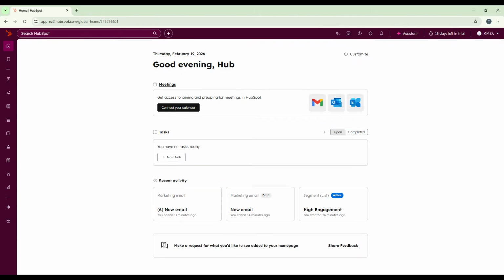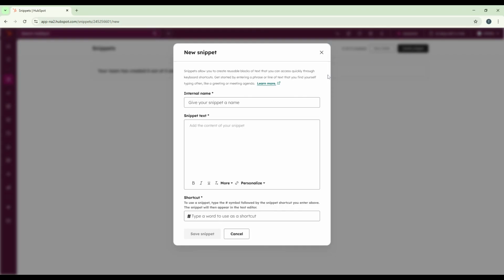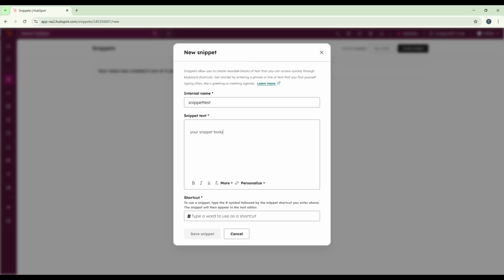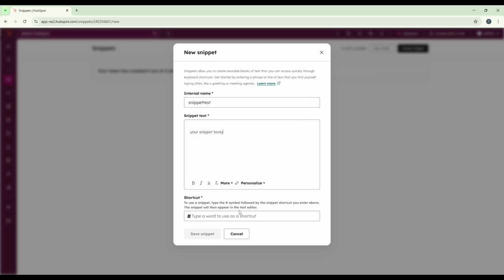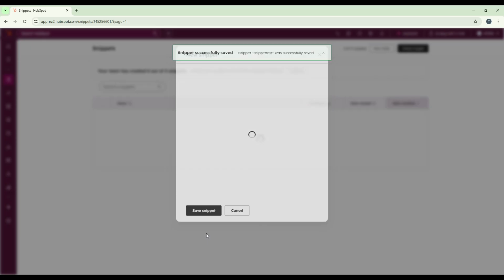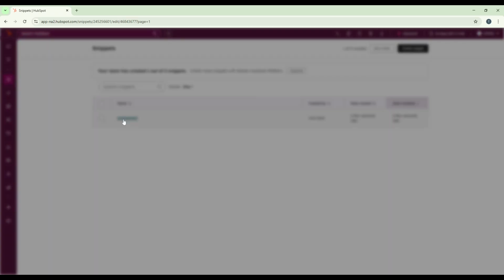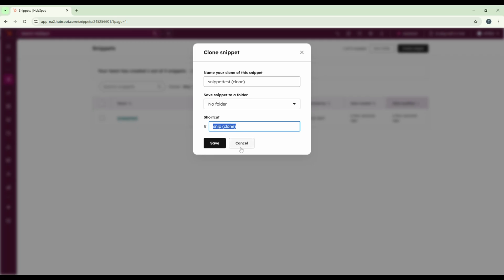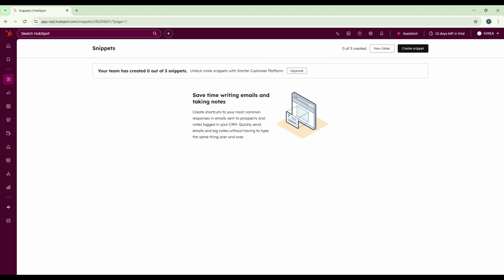How To Create And Manage Snippets In HubSpot (2026 Easy Guide)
Learn how to create, edit, clone, move, and delete snippets in HubSpot to save time and streamline your sales communication.
Follow this step-by-step HubSpot tutorial to master snippet management and boost productivity.

Timestamps:
0:00 – Introduction
0:33 – Navigating to the Snippets Dashboard
0:55 – Creating a New Snippet
1:48 – Formatting and Adding Links
2:20 – Using Personalization Tokens
2:48 – Setting a Shortcut and Saving
3:15 – Managing Snippets Overview
3:32 – Editing Existing Snippets